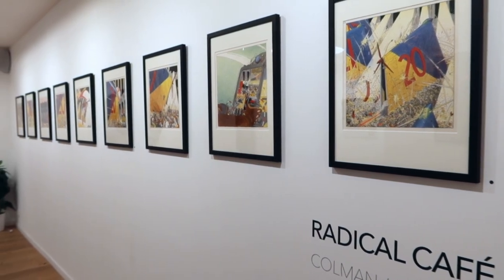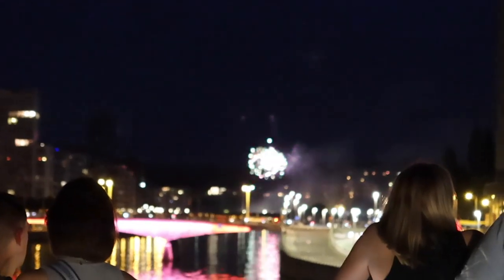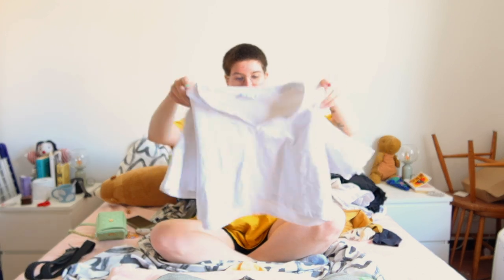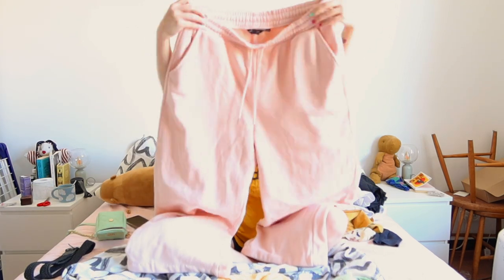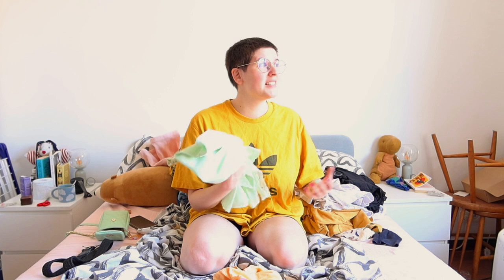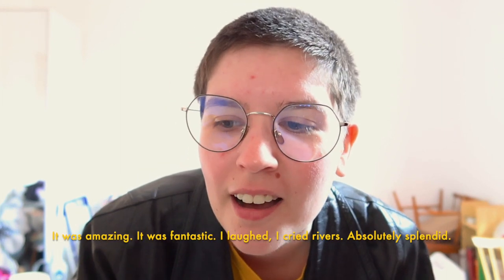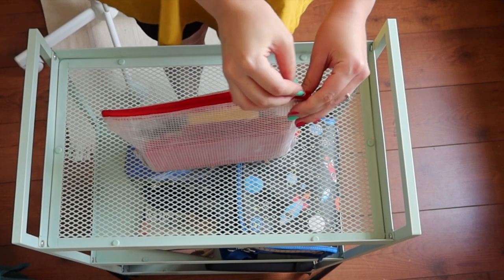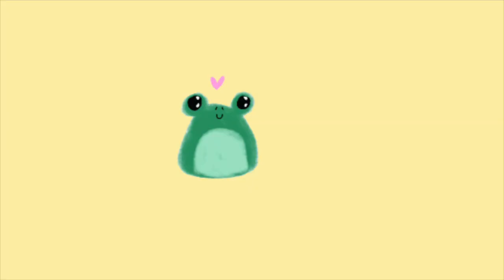July Moments + A Thrift Haul//Summer Vlog ☀️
Hello there lovely viewers 🌸 here's a compilation of July moments + a very cool thrift haul that I hope you'll enjoy! Lmk in the comments if you like this type of content ✨

Next week's video will be a Toolbox video about gouache 🖌